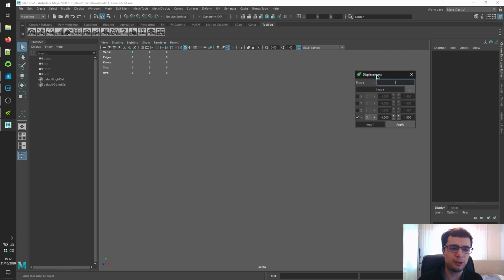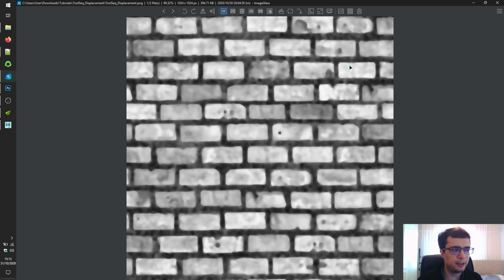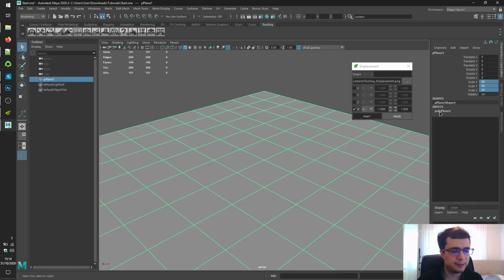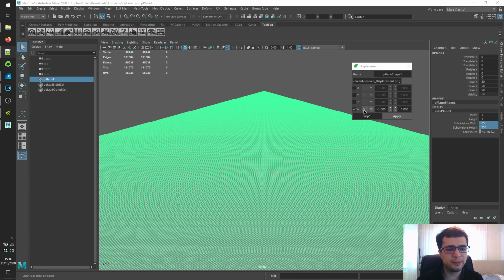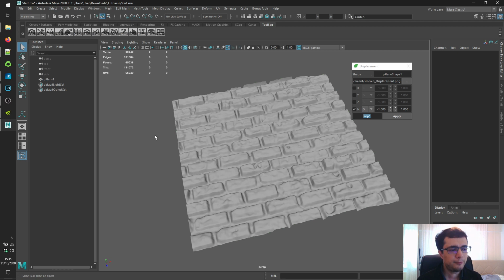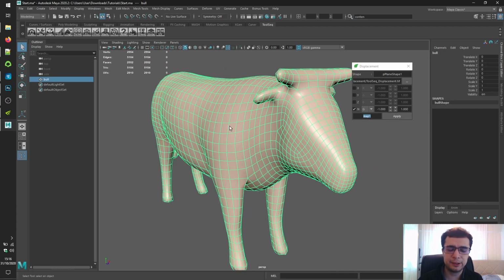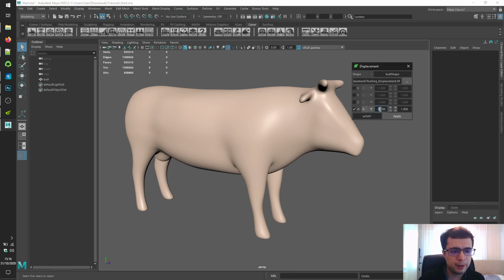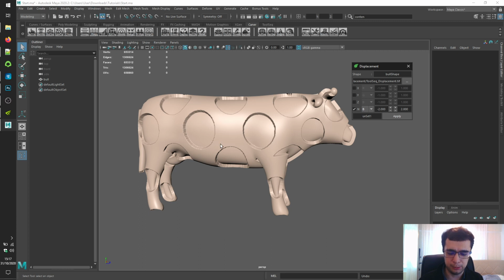ToolSeq Displacement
Welcome to the ToolSeq tutorials of Autodesk Maya.
Alright so ToolSeq_Displacement is a nice tool that moves vertices based on bump maps, height maps, displacement maps so on and so forth.
That means you must have a proper map for this operation. Its type could be popular image formats like bmp, jpg, png, svg, tga, tif, so on and so forth.
Click on the button with three dots to write image file name into its own LineBox.
I prepared an example image here for this purpose.
Now select any polygonal object and click on the Shape label to write into its own LineBox.
However there is one thing you should care about. The polygonal object must have high number of vertices to fit better.
The core algorithm of displacement is implemented using OpenMaya so it will handle millions of vertices mostly in a few seconds.
There are four axises that can be moved. World axises are X, Y and Z.
There is also one more for Normal axis of vertices.
This N axis is probably what you need coz it is suitable for all objects. It can move X, Y and Z together depending on the normal vector.
Then you can select Red, Green, Blue or Alpha channels of specified image.
Those float numbers are minimum and maximum limits of moving.
A pure black pixel will be moved by limit on the left over here and a pure white pixel will be moved by limit on the right over here.
Last but not least, type the UV name in its LineBox coz matching process needs uvs, its names are generally like map1 or uvSet1.
Now let us click on the Apply button to see results.
I prepared another picture for the sake of this tutorial which has different grayscale images in different layers. Let me show you.
Now let us try a few combinations.